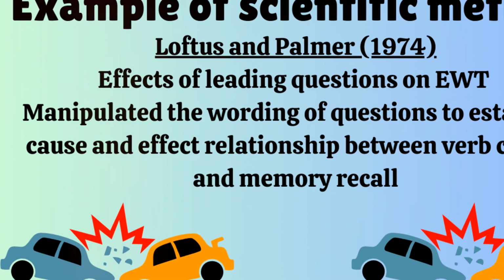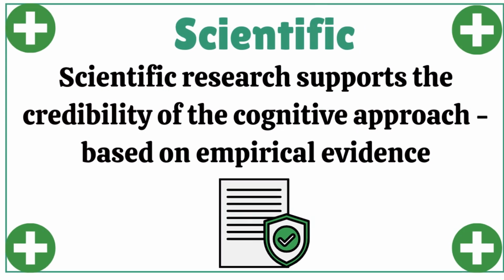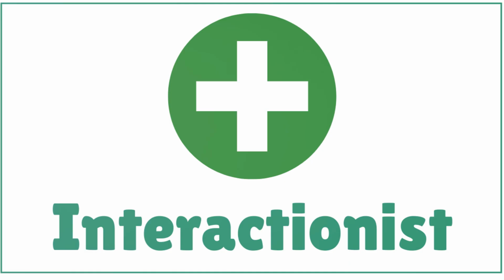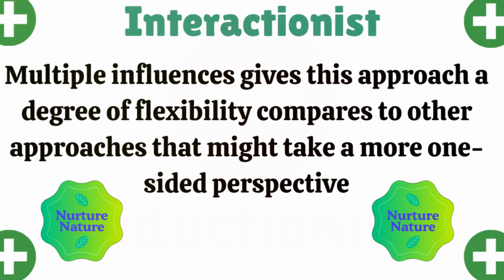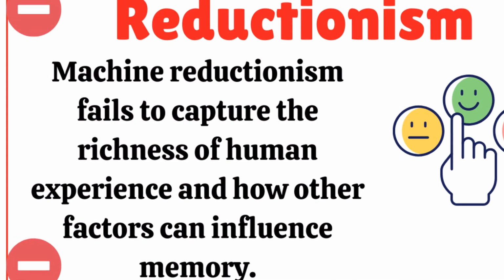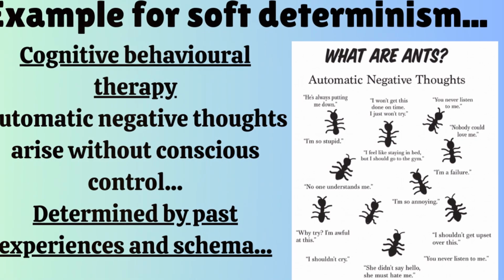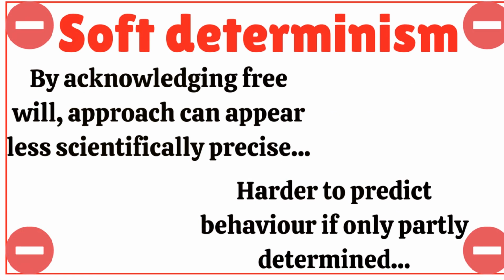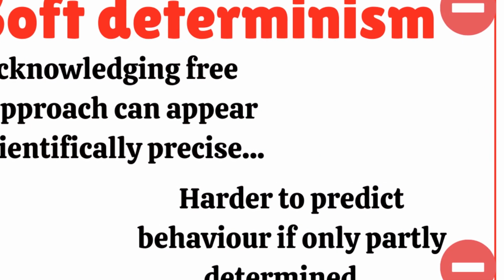Evaluation of the cognitive approach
This video explains the strengths and weaknesses of the cognitive approach in psychology. Useful for students studying psychology A Level, specifically the Eduqas specification